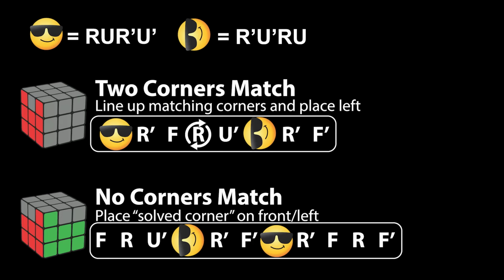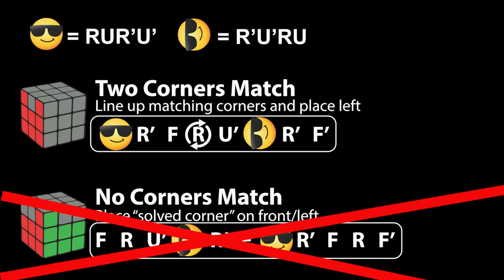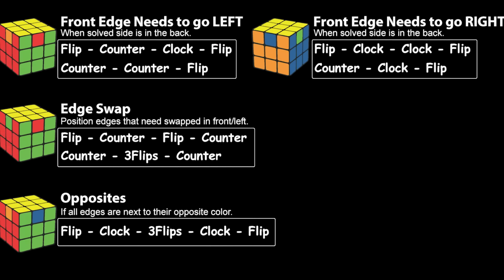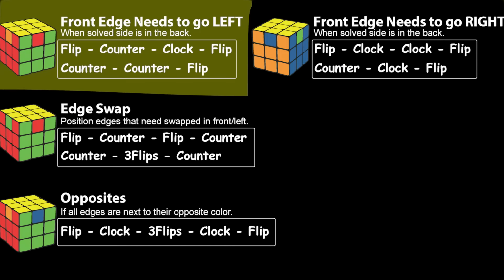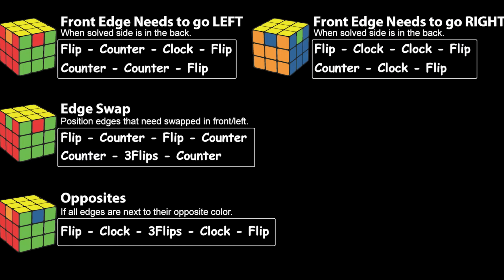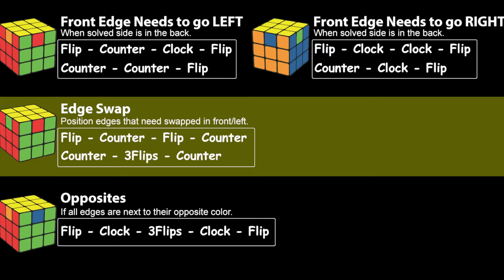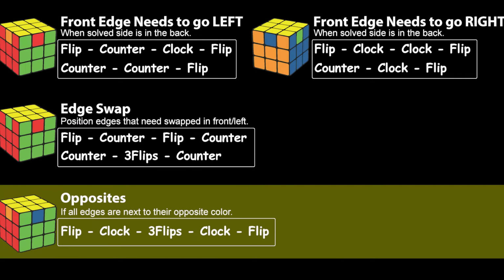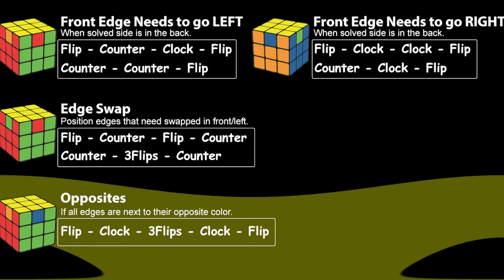Intro to PLL – Easiest Solve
As part of the “Intro to CFOP” playlist, this will introduce you to "PLL", which means "Permuting the Last Layer".

0:00 Intro
0:36 “Cool Move” & “Inverted Cool Move”
0:58 PLL Corners – Solution Patterns
1:33 Cheat Sheet!
1:46 Scenario: Two Corners Match
3:23 Scenario: No Corners Match
4:42 Option: Using “Two Corners Match” move to solve “No Corners Match”
6:03 PLL Edges
6:43 PLL Edges - Solution Patterns
7:33 Scenario: Front Edge Needs to go Left
8:36 Scenario: Front Edge Needs to go Right
9:48 Scenario: Edge Swap
10:57 Scenario: Opposites
11:48 “Lazy Move”
17:23 Thanks to Patrons!

Click the heart/$ near this description. If you don’t see the heart, then you can also donate
 _How Do I Get a Cube T-shirt?_

 *BUY A CUBE!*
_Trainer Cubes _
After clicking on the link below, search “Trainer”. If you want a discount on anything in the store, use the word “EASIESTSOLVE” when you check out.

_Magnetic Speed Cube I use in the Video_
(I love this cube!)

_1x1 Cube:_
_2x2 Cube:_
_3X3 Cube:_
_4x4 Cube:_
_5x5 Cube:_ Pyramid